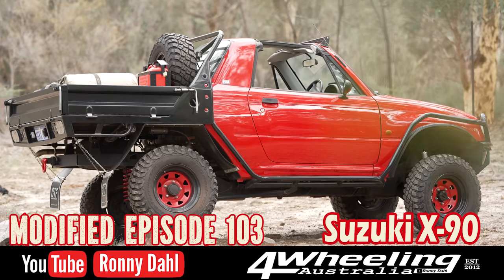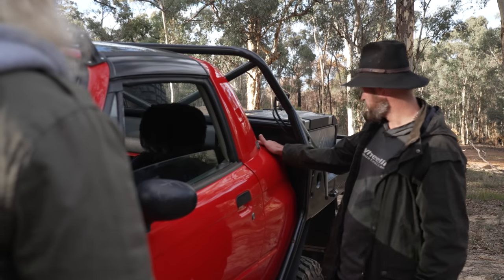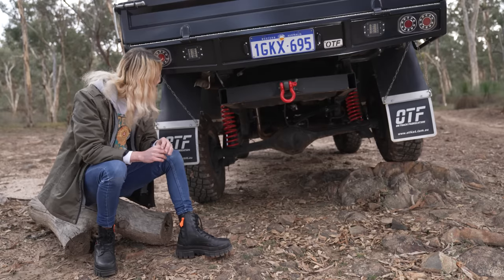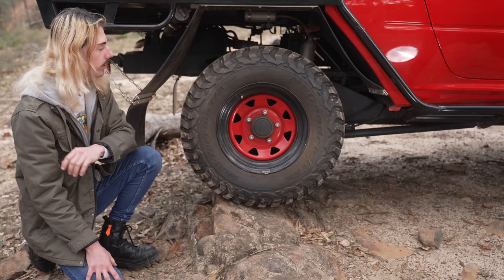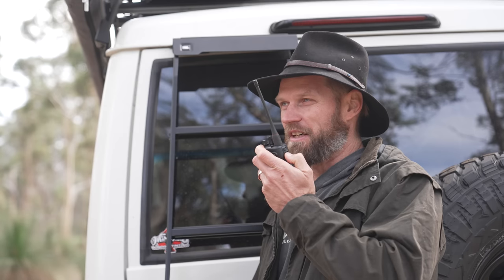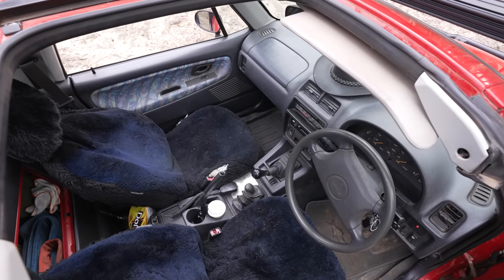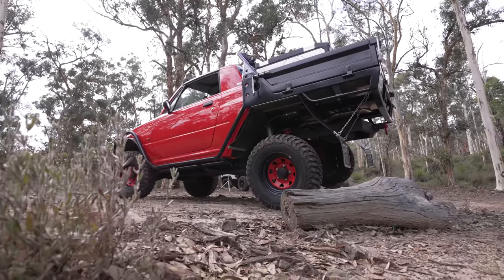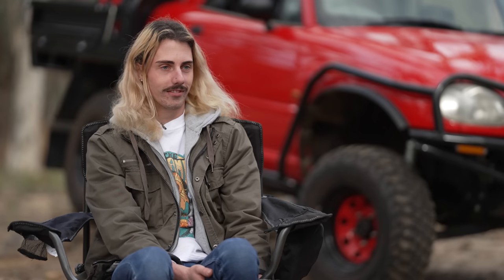Modified Suzuki, Modified Episode 103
0:00 Intro
1:05 The X-90
2:23 Barwork exterior
4:09 Chop and Tray mods
5:51 Suspension & Driveline
7:33 TYRES
8:53 Under the Bonnet
10:08 Comms and Lights
11:44 Interior Time
13:22 Questions and Answers

Thanks to The Terrain Tamer eStore for supporting the creation of Modified